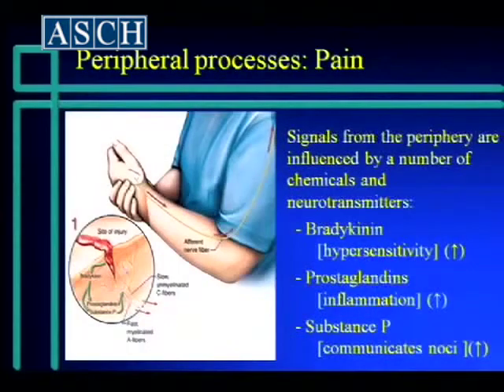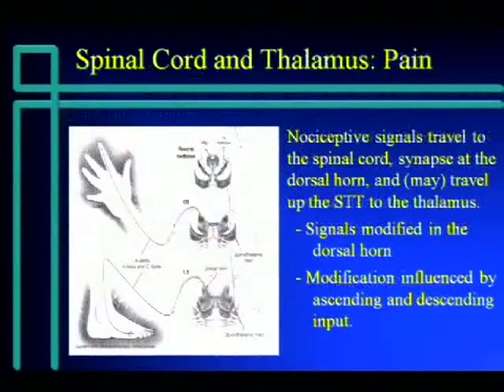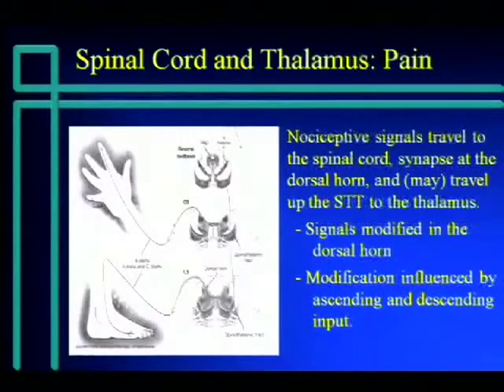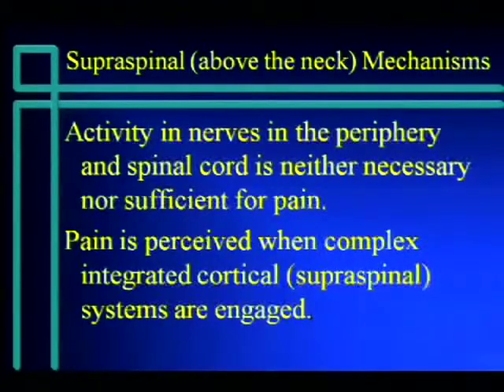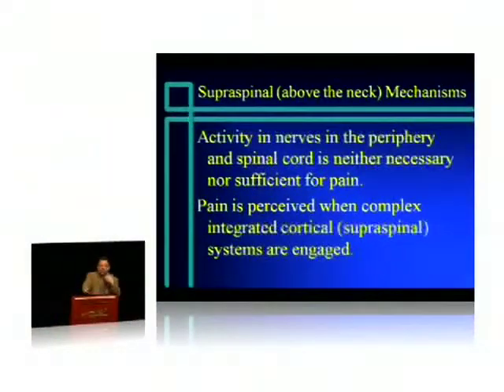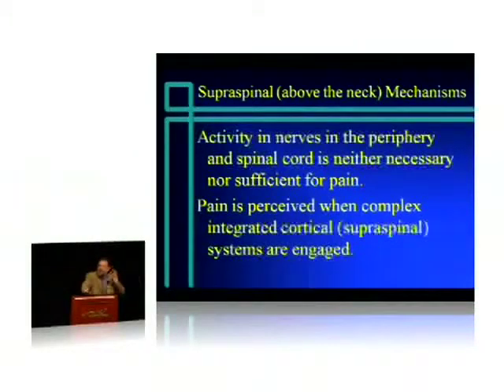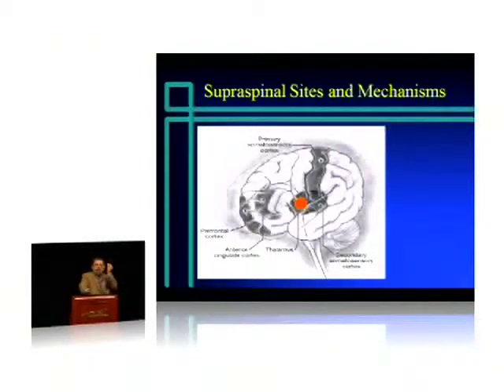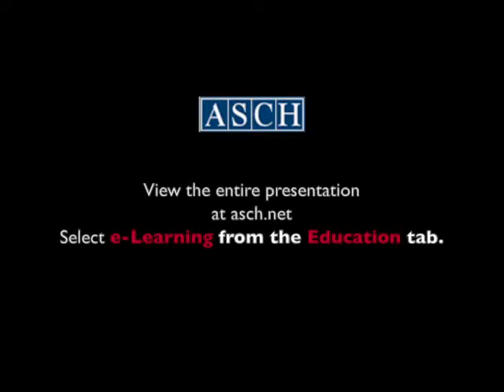Jensen-Hypnotic Analgesia: Clinical Implications of Recent Research Findings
This video sample is from a Plenary address by Mark Jensen, PhD to the American Society of Clinical Hypnosis Annual Meeting in Las Vegas, March 2011. to view the entire presentation.